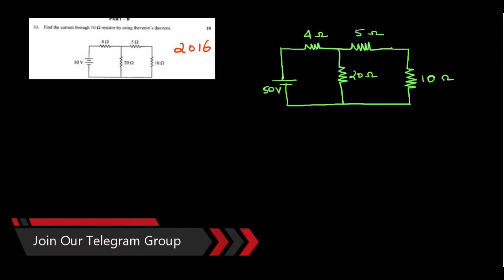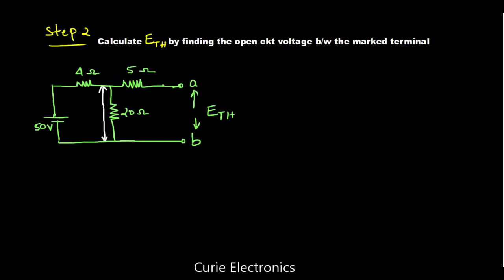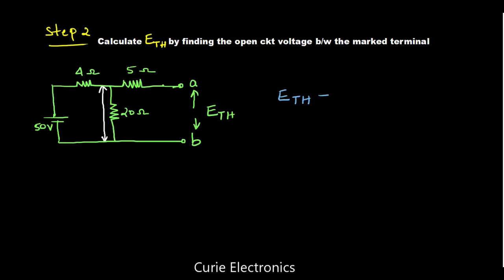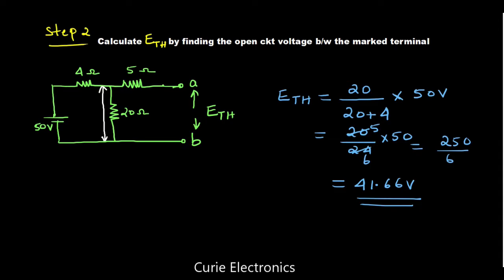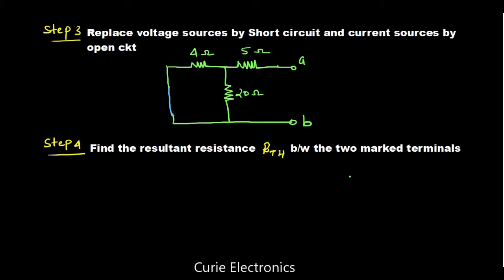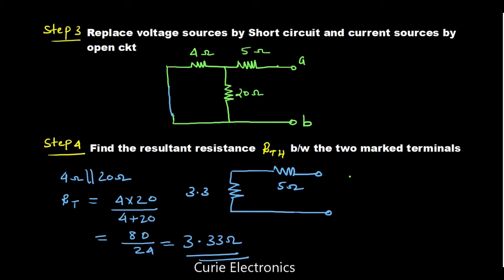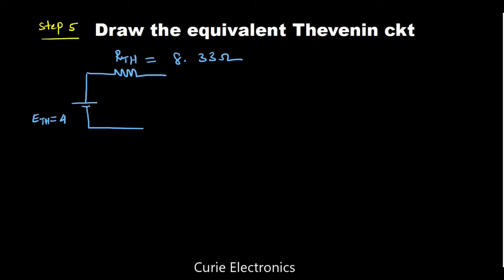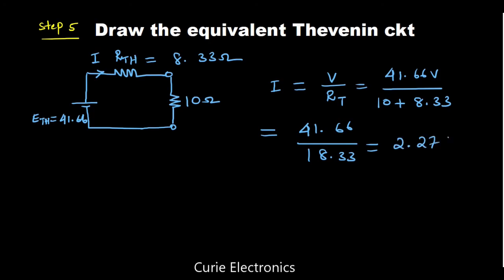#04 Thevenin Theorem Previous Year Exam Problem 2(2016 DTE KARNATAKA)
Previous year question and solution of Thevenin Theorem problem for DIPLOMA / POLYTECHNIC students.